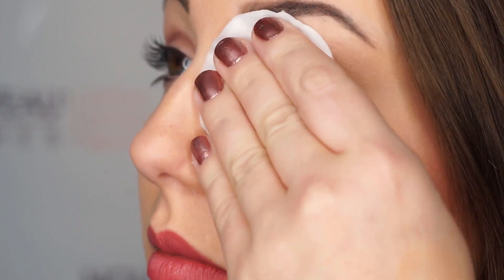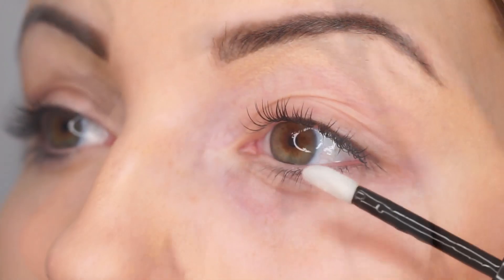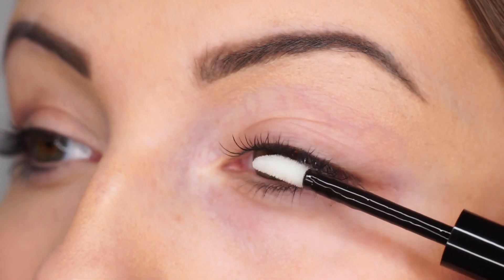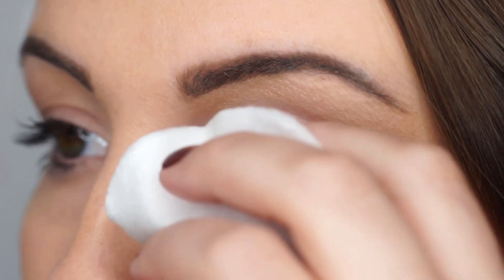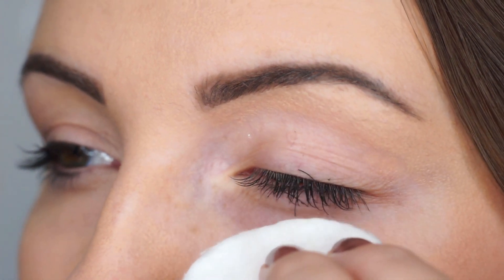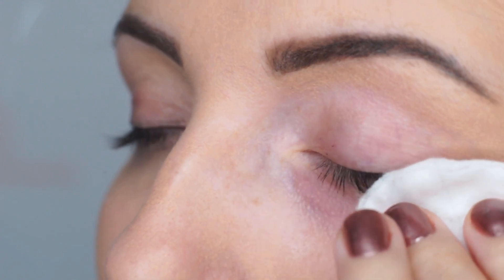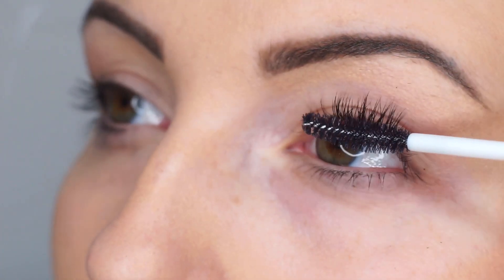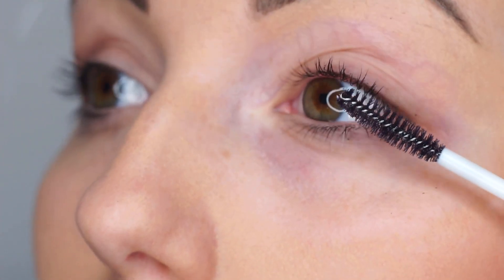How To Remove Eyelash Extensions At Home by Nouveau Lashes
Check out our tutorial showing the best way to remove your eyelash extensions from the comfort of your own home using our revolutionary new product